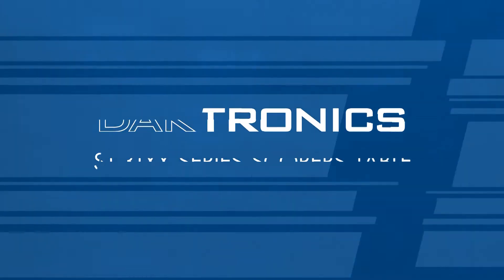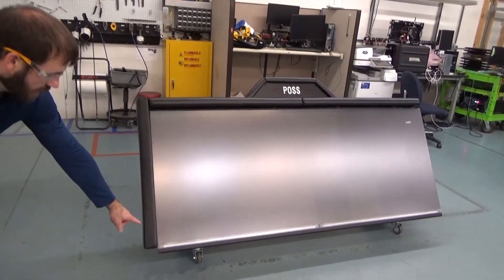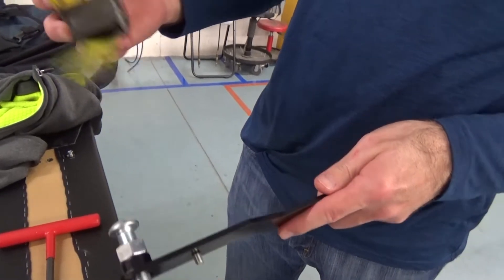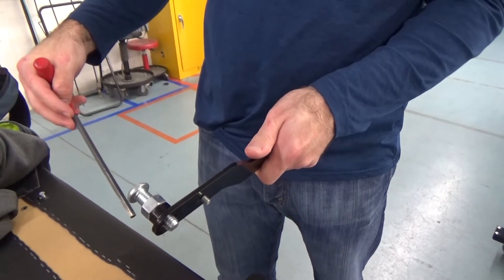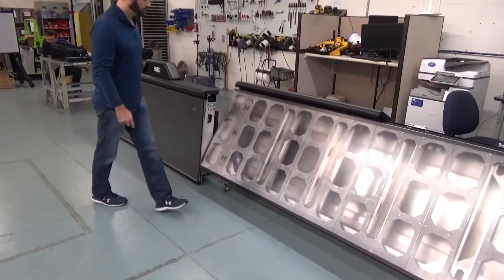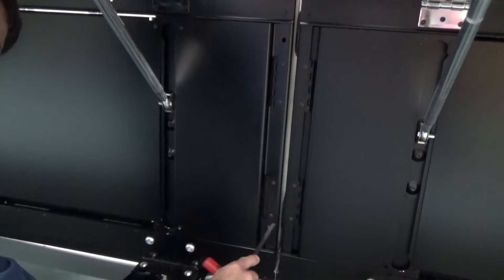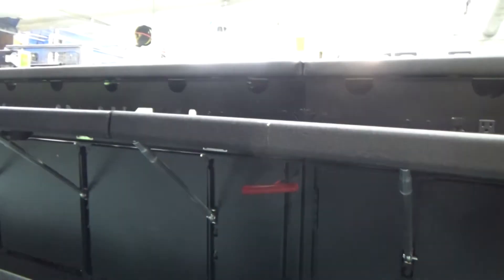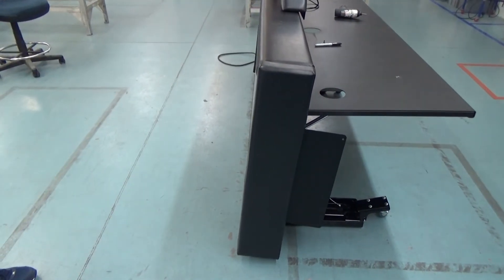ST-31x0 Scorers Table: Uncrating and Setup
This video reviews the steps to set up the Daktronics ST-31x0 Scorers Table.